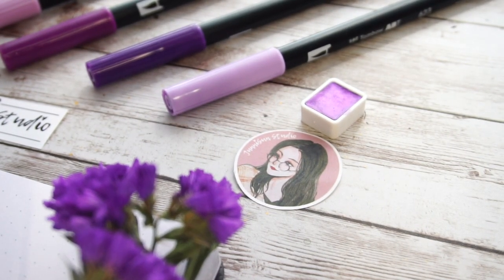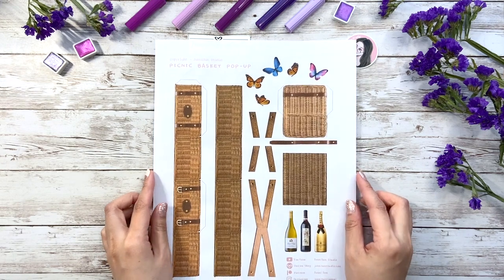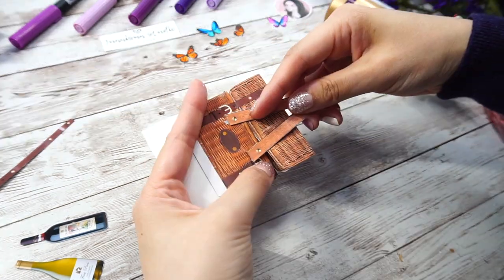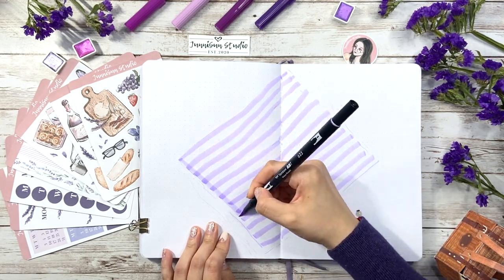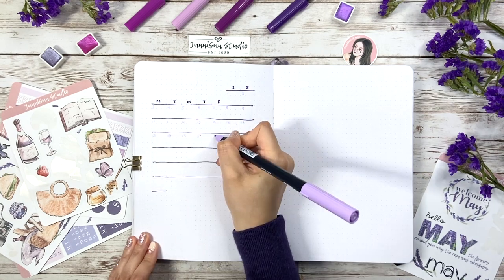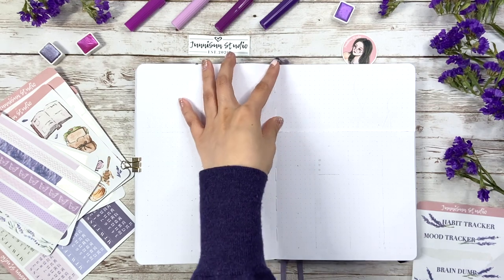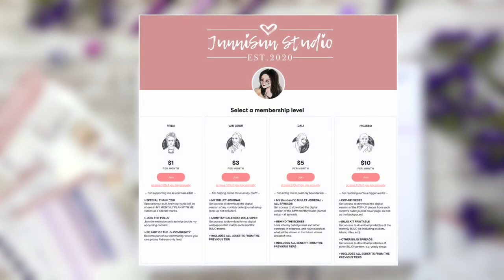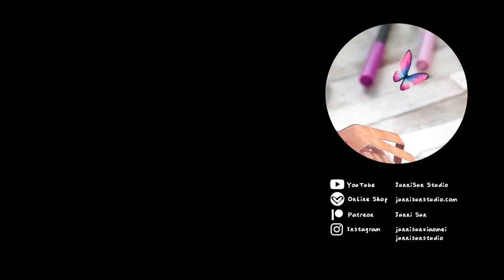[PLAN WITH ME] Picnic/Lavender POP-UP Bullet Journal | MAY 2021 | POP-UP CARD TUTORIAL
Or if you prefer to shop on Etsy

◆POP-UP Card Template
◆Stickers
◆BUJO Kit
◆Art Print
(the U.S and International shipping available)

◆Special THANK YOU shout out
◆Join the polls
◆Bullet journal all spreads printables
◆Monthly calendar phone wallpaper

 ▬▬▬  LINKS TO THE SUPPLIES IN THE VIDEO  ▬▬▬
◆ Tombow Dual Brush Pen 96 color set with desk stand
◆ Paul Rubens Watercolor
◆ Zebra Sarasa Ink Pen
◆ Craft Knife
◆ Aleene's Tacky Glue, 4 oz
◆ Kokuya dot liner glue tape